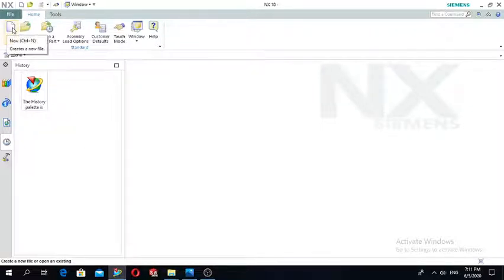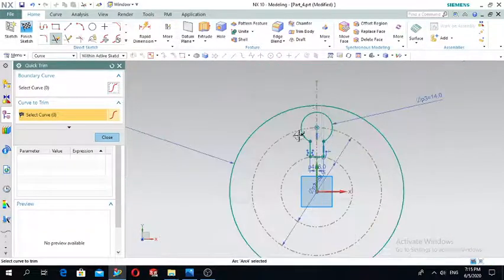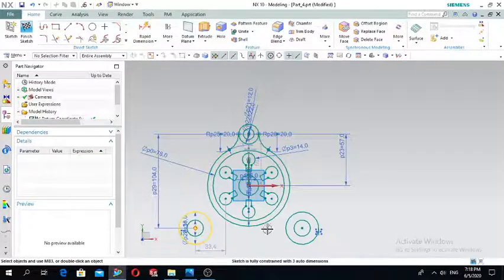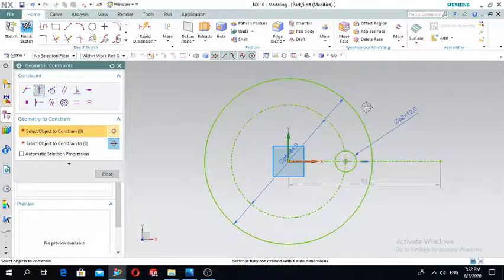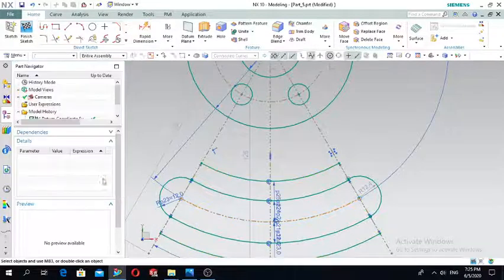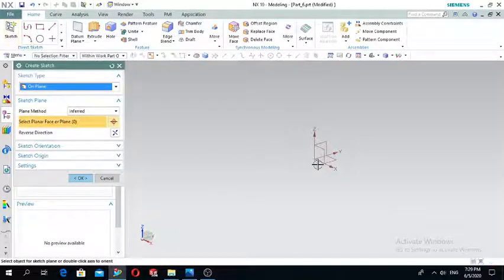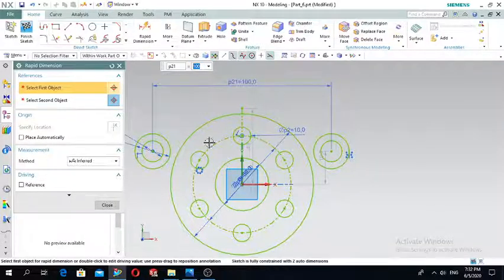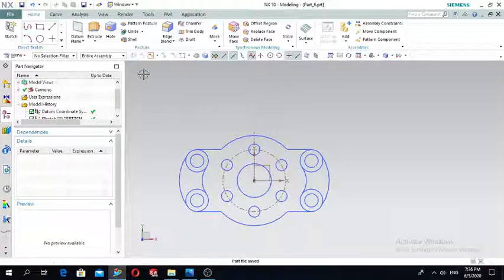Siemens NX (English) Practice_5: Siemens NX Sketch solver practice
Dears in this practical tutorial you will learn how to sketch 2 dimensional sketches in modeling environment, use dimension and geometric constraints and edit sketches with trim, mirror and pattern functions